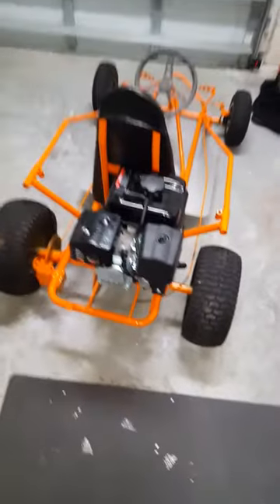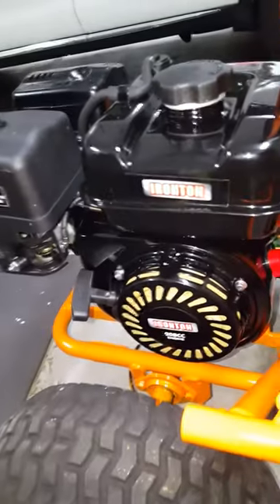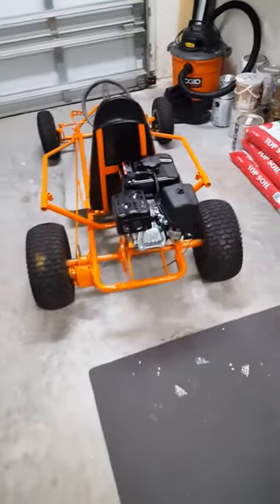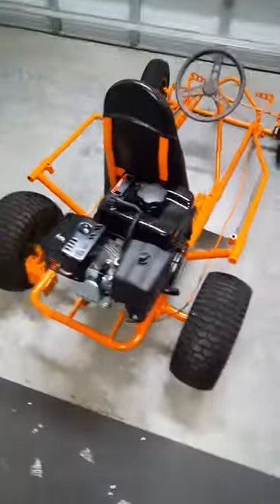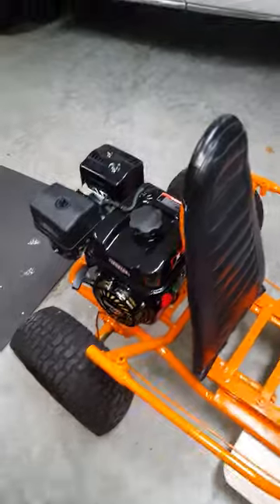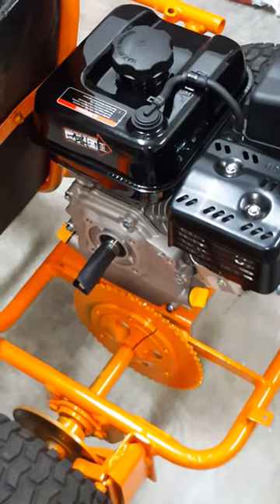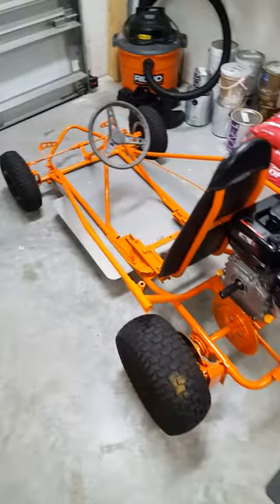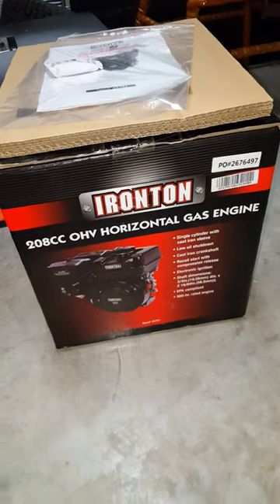Go kart build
208cc engine